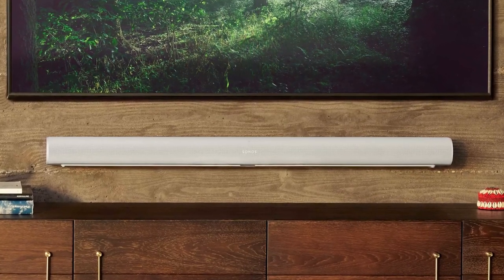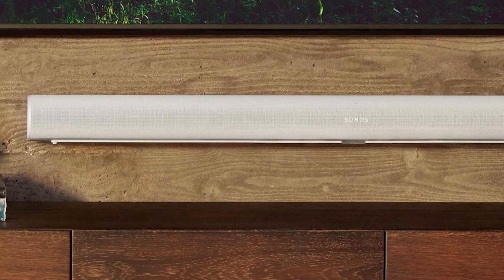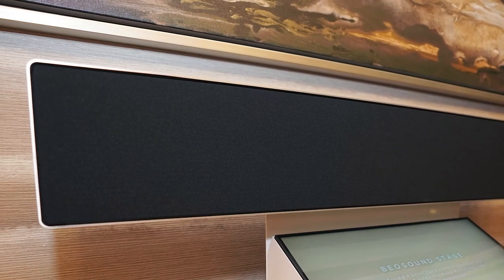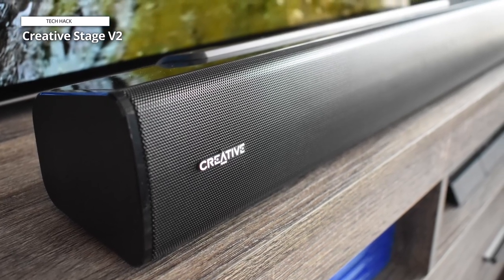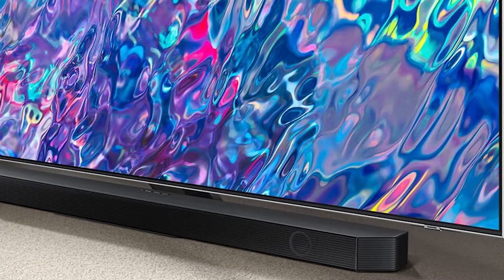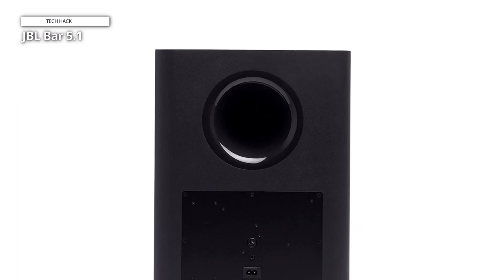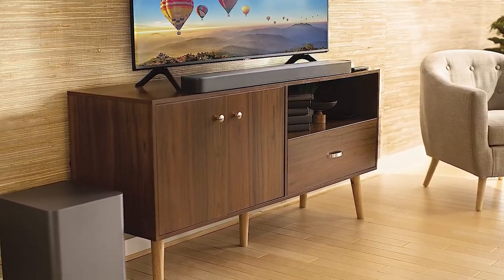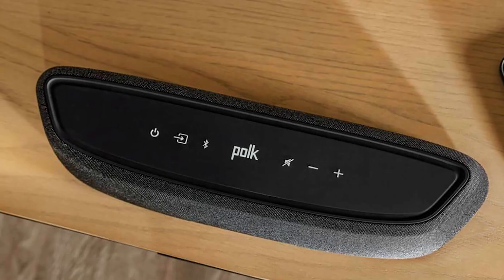🎬🔊 Best Soundbars for Immersive Entertainment in 2023: Cinematic Audio @ Home! 🏠🎥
🔊 Sonos Arc
🔊 Bang & Olufsen Beosound Stage
🔊 Creative Stage V2
🔊 SAMSUNG HW-Q700B
🔊 JBL Bar 5.1
🔊 Polk MagniFi Mini AX

TIMESTAMPS
00:00 INTRO
00:14 🔊Sonos Arc
01:17 🎬Bang & Olufsen Beosound Stage
02:30 💫Creative Stage V2
03:50 🔥SAMSUNG HW-Q700B
04:57 🌌JBL Bar 5.1
06:36 🌟Polk MagniFi Mini AX

🔥 Looking for the ultimate cinematic audio experience right in the comfort of your own home? Look no further! 🔥

Welcome to TechHack Club, your go-to source for all things tech! 🤖🔧 Today, we're diving into the world of premium soundbars that will transform your living room into a home theater! 🎉🎥

🔹 Sonos Arc

Up first is the incredible Sonos Arc! Elevate your audio game with Dolby Atmos, delivering 3D sound through up-firing speakers and phased-array channels. 🌌🔊 Immerse yourself in a surround sound experience like never before. 💻🔊

Next in line, we have the Bang & Olufsen Beosound Stage – an epitome of audio excellence. 🎵🔝 Whether it's movies or music, this premium soundbar delivers unrivaled performance. With abundant connectivity options, it's a complete entertainment system in one sleek package. 💼🎬 🎧🔊

🔹 Creative Stage V2

Enhance your TV viewing experience with the Creative Stage V2! 📺🎉 This 2.1 Soundbar with Subwoofer guarantees immersive sound, crystal-clear dialogues, and surround effects. Equipped with Sound Blaster technology, you'll enjoy top-notch audio reproduction. 🎵🔊

🔹 SAMSUNG HW-Q700B

Powerful and clear, the Samsung HW-Q700B supports both Dolby Atmos and DTS, delivering an unbeatable home theater experience. 🎞️🔊 Experience the magic of Q Symphony by pairing with a compatible Samsung TV. 📺🔊

🔹 JBL Bar 5.1

The JBL Bar 5.1 is a force to be reckoned with! 💥💪 Though it may look modest, it packs a punch in sound quality. Perfect for movies and music, this soundbar ensures a powerful performance. 🎥🔊

Last but not least, the Polk MagniFi Mini AX is a small wonder that delivers outstanding sound. Paired with its wireless subwoofer, you'll get a powerful and attractive audio solution. 🎶🔥 Be careful with placement though, as it's tall enough to block your TV's IR receiver.📡🔊

🎉🎉 That concludes our top 6 picks for the best soundbars in 2023! 🎉🎉
Don't miss out on the opportunity to elevate your entertainment experience to a whole new level. 🚀🌟 Check the description below for more information and prices. Happy listening! 🎧🎶